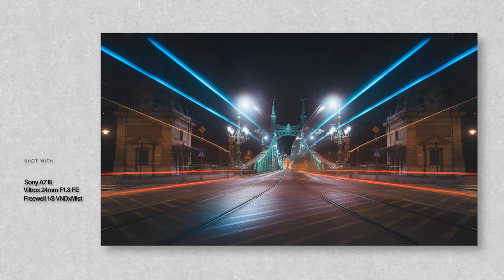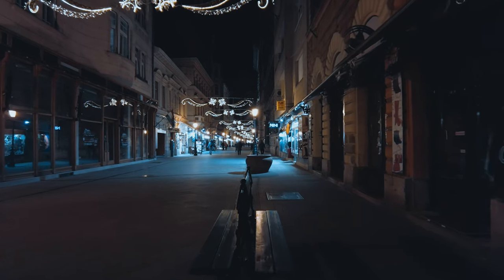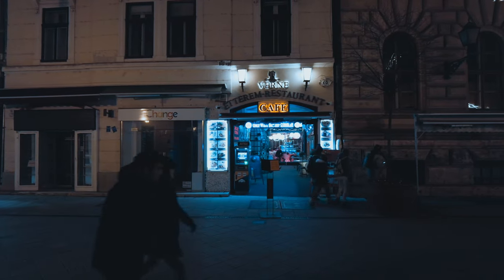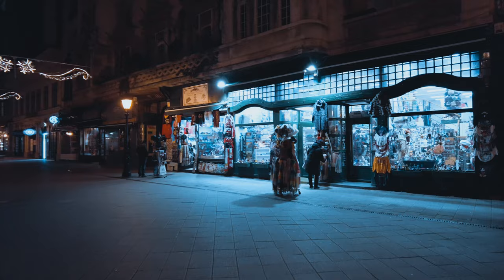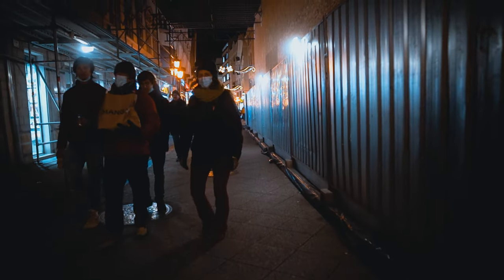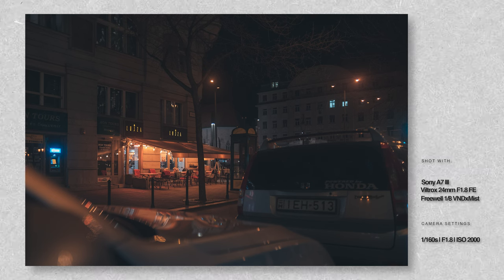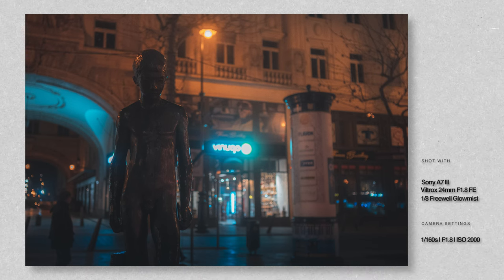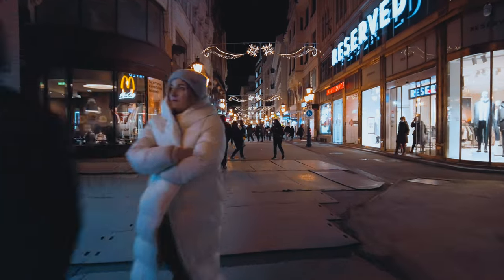BUDAPEST AT NIGHT | POV Street Photography | Sony A7III + Viltrox 24mm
This is a POV Street photography session of a night when I went to Budapest.

For this POV Photography session, I was using my Sony A7iii, Viltrox 24mm F1.8 FE and the Freewell 1/8 VNDxMIST Filter for majority of the shots and my Sony a6400 paired with the Viltrox 85mm F1.8 FE I as my back up camera.

Let me know if you guys enjoyed this POV Street photography session!

GEAR I USE:
Main Camera
Mic I Use
My Main Light
MUST HAVE for video shooters
My Drone
Do-It-All Tripod
Portable Tabletop Tripod
Run and Gun Tripod
BEST CAMERA CHARGER
Gimbal I Use
Things That will make your editing life easier:
My Current Editing Computer (upgraded to 64GB RAM)
Best Ergonomic Mouse
Better than a mouse
My Beautiful Keyboard
MUSIC FOR FILMMAKERS: